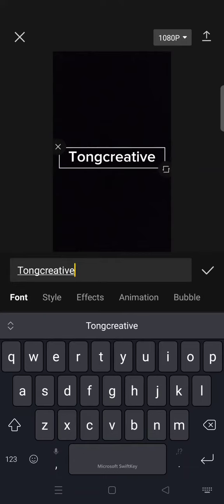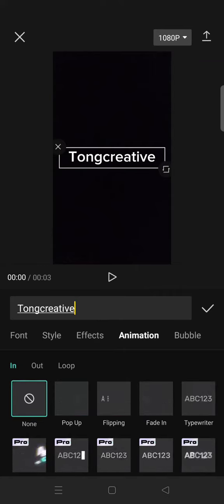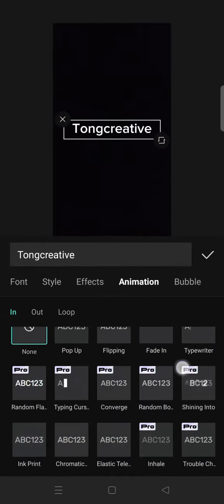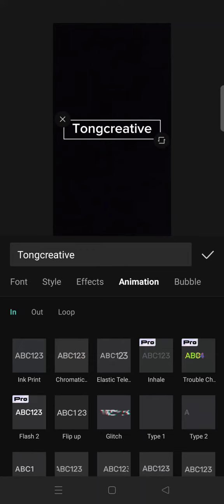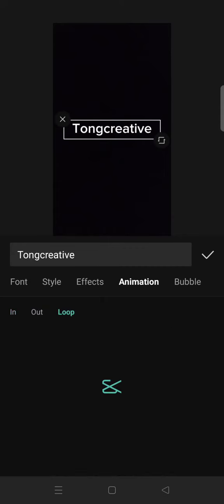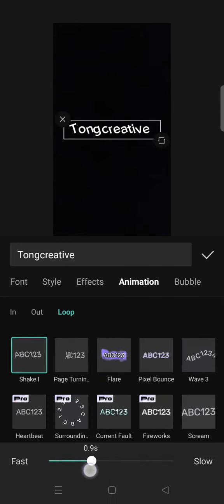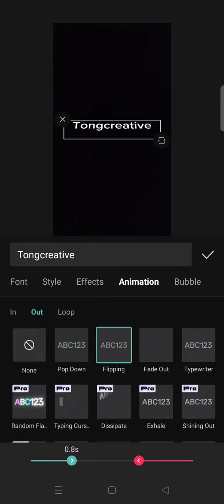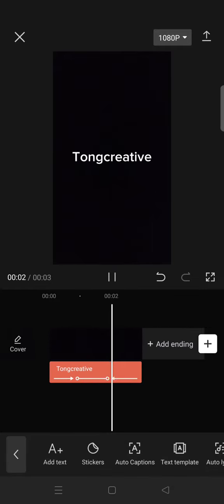~ Dynamic Text Creation in CapCut: Adding Animations and Effects Step-by-Step!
Here's how to easily create dynamic texts on CapCut